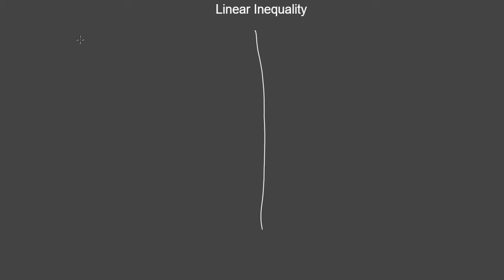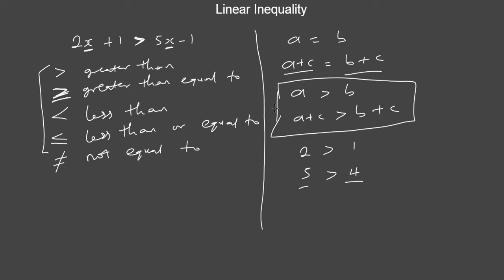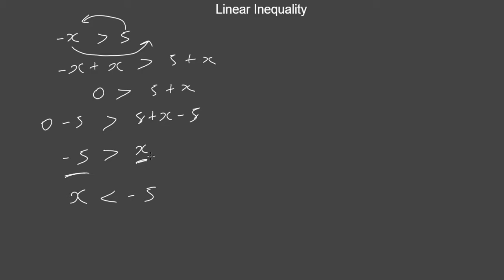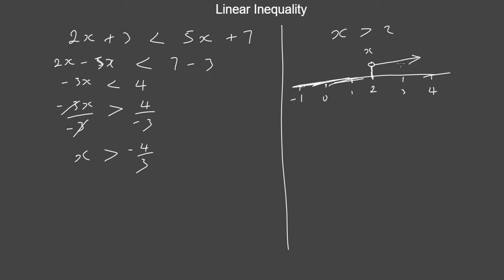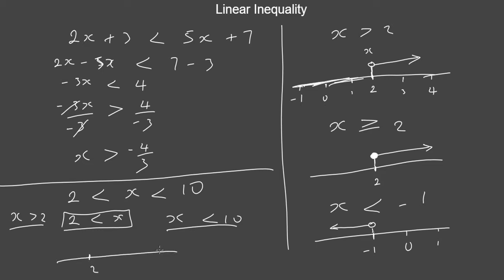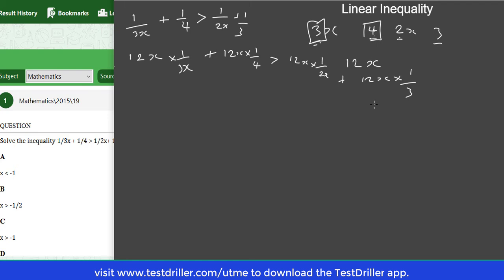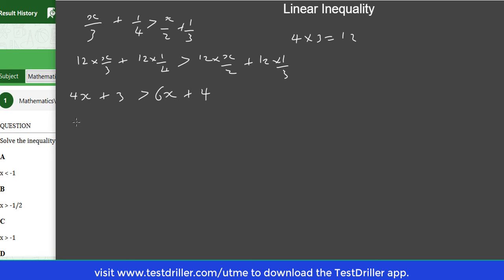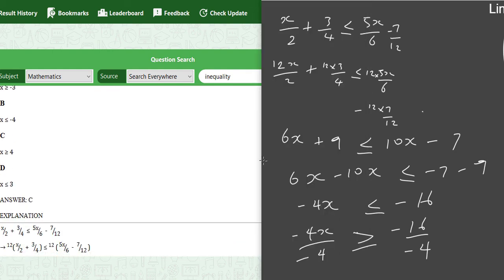Linear Inequality | Algebra | Mathematics | JAMB | WAEC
In this video, you will learn how Linear Inequality works, and also, how to solve the problems relating to it.
00:00 - Introduction to Linear Inequality
16:02 - Past Questions from TestDriller UTME application